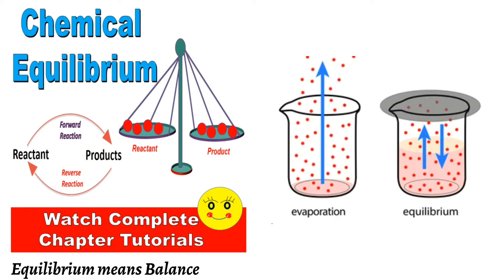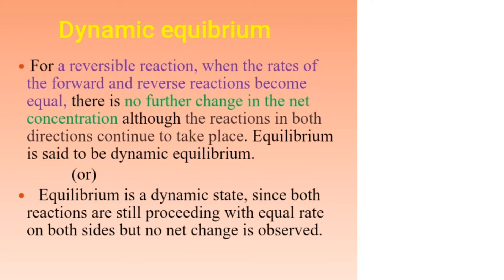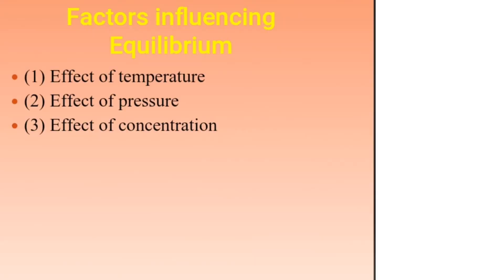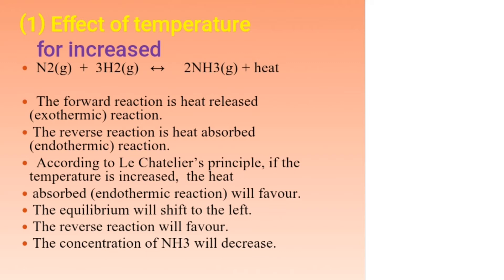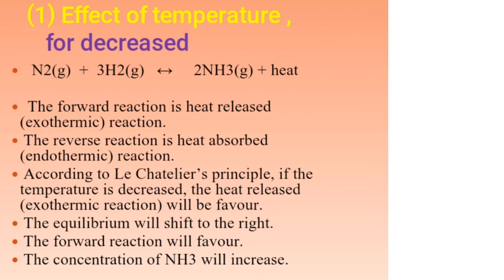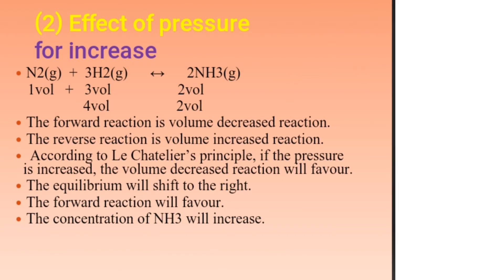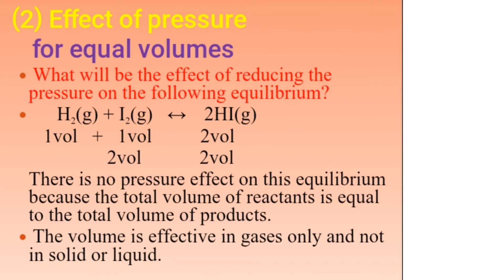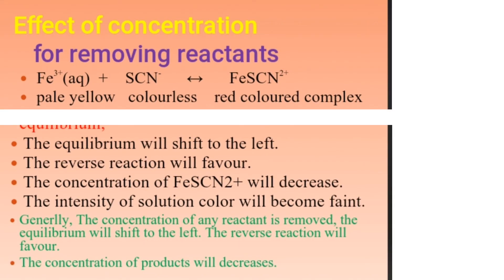Chemistry Chapter 6 Grade 11 Lesson 3, Equilibria and Sample questions